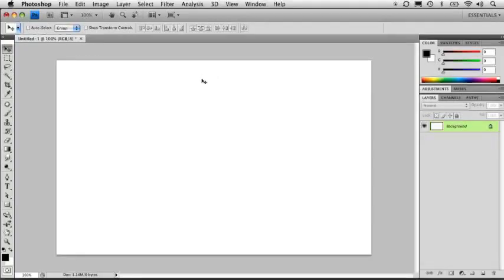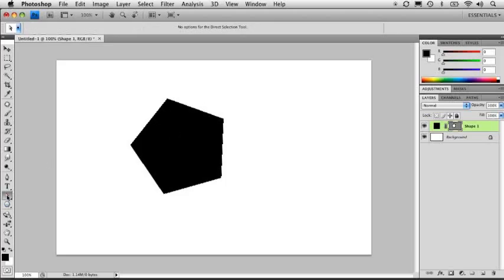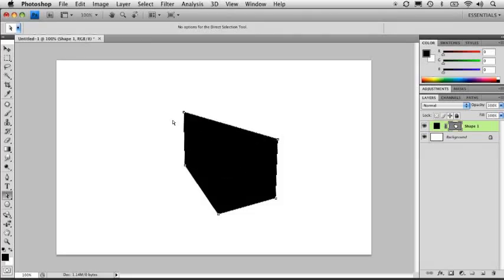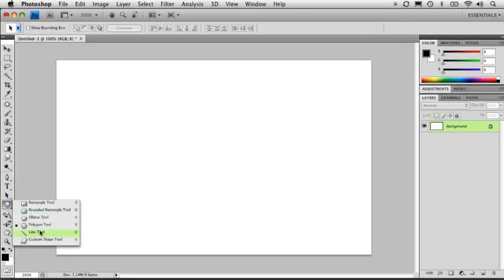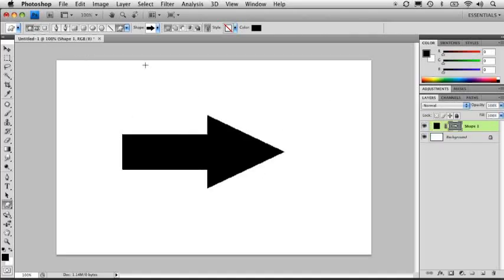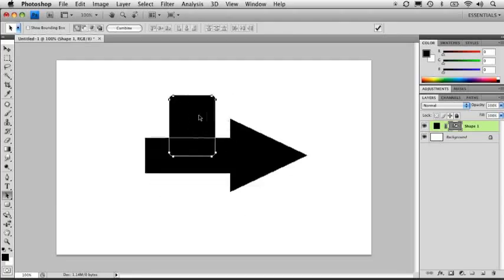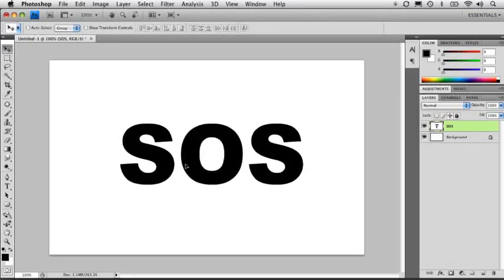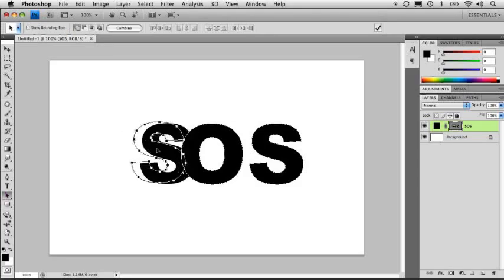Kelly Photoshop_Beginners_Mrdatjojo1211_part 25